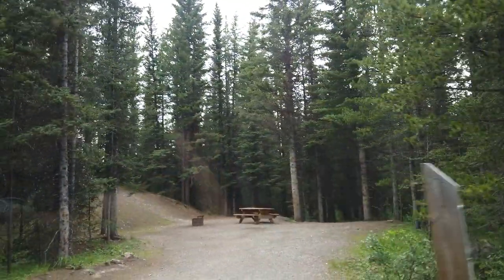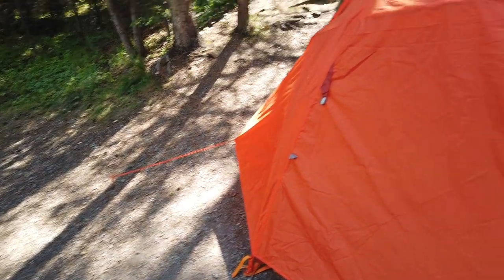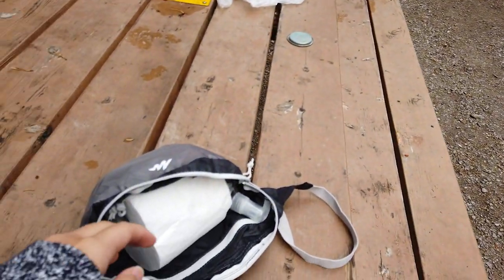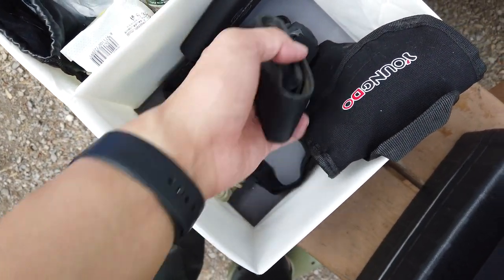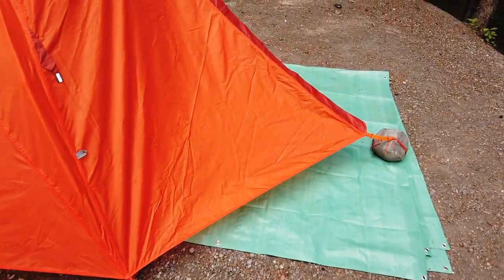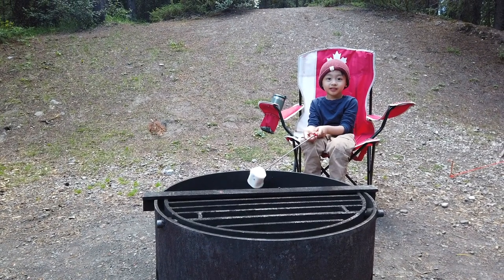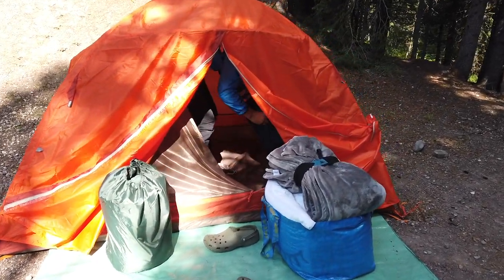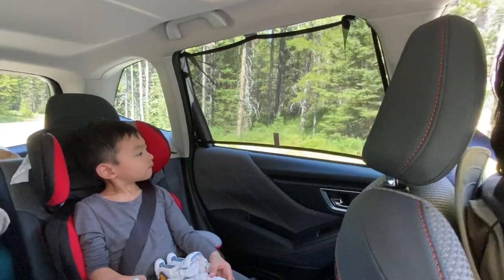First Time Camping Experience | Peter Lougheed Provincial Park Lower Lake Campground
Alternate title: Overnight Lang Pero Ang Dami Naming Dinala 😂

We went camping as a family for the first time last August 3-4, 2020 🏕️  This video is mostly about the stuff we brought and how we set up the camp area. We also went for walks around the campground and checked out the surrounding area but we didn't take videos. It was a great experience to spend time with nature. 😌